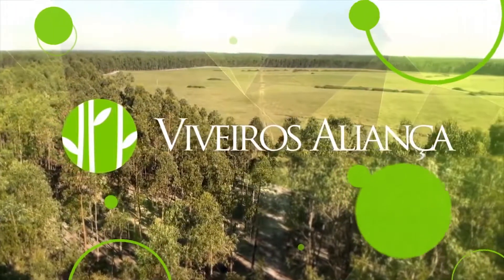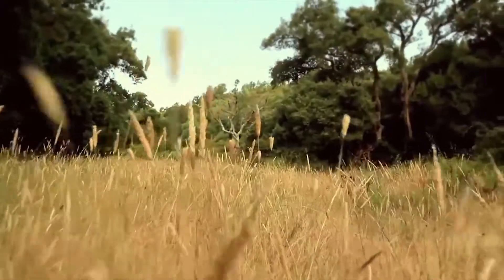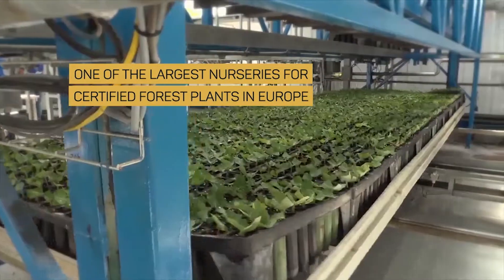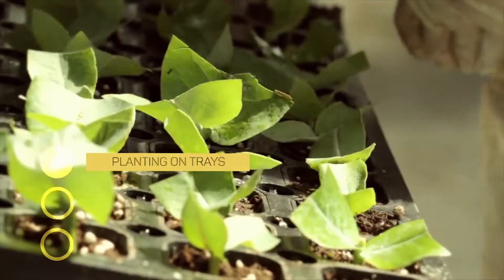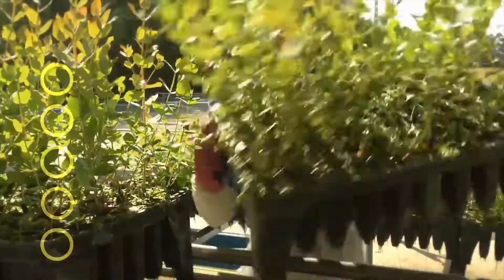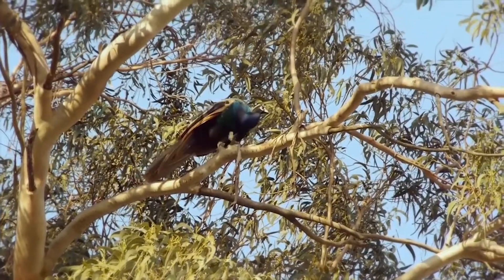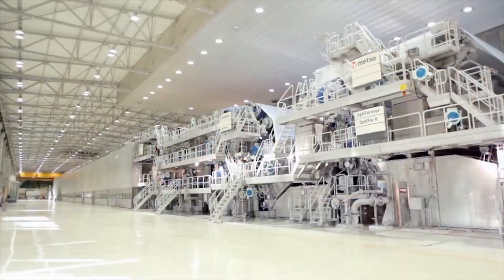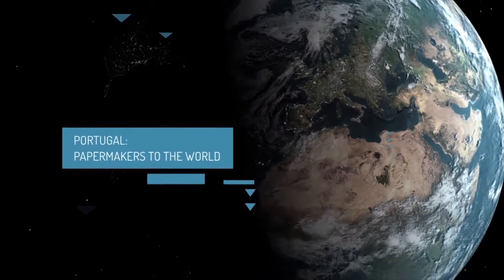Viveiros Aliança - Introduction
Our Viveiros Aliança are a world onto themselves. A centre for forest management, sustainability and research and development. Learn its history and achievements.